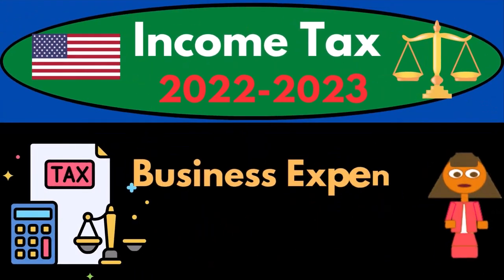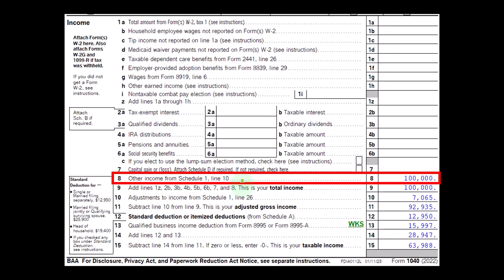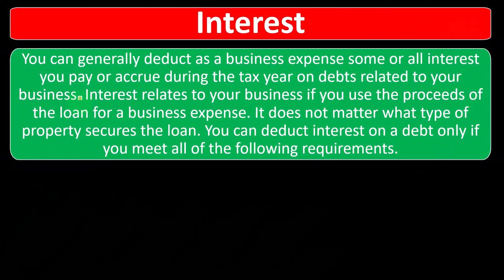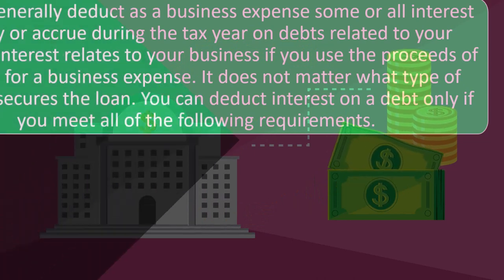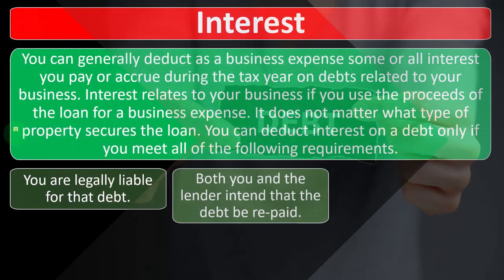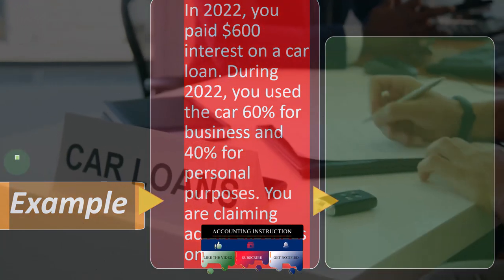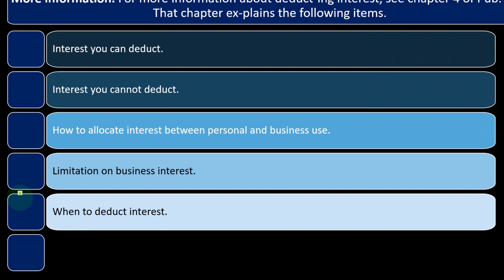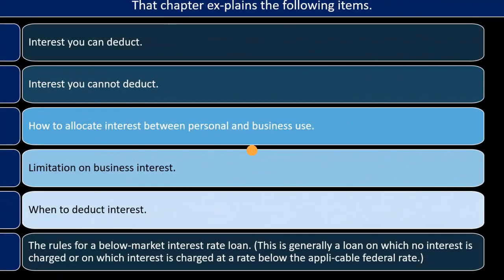Business Expenses Interest 6581 Income Tax Preparation 2022 - 2023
Business Expenses Interest